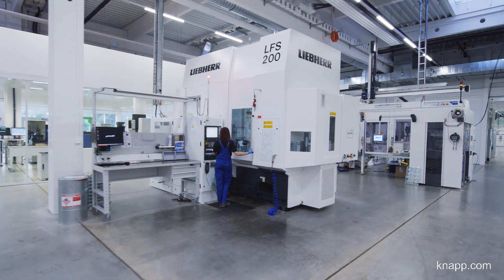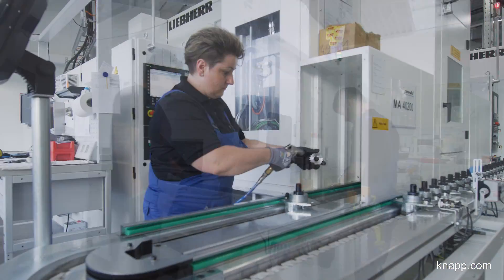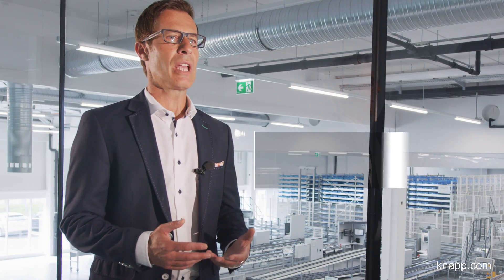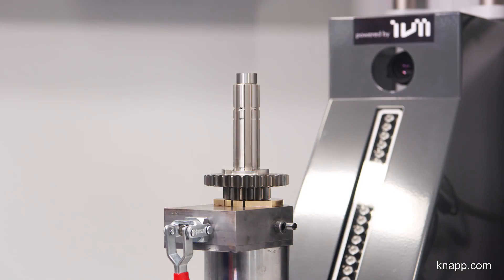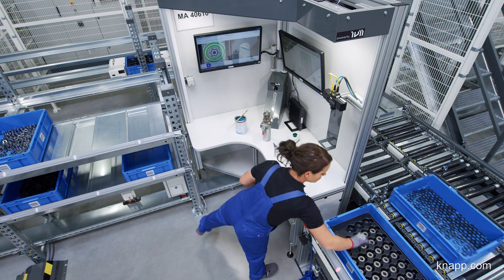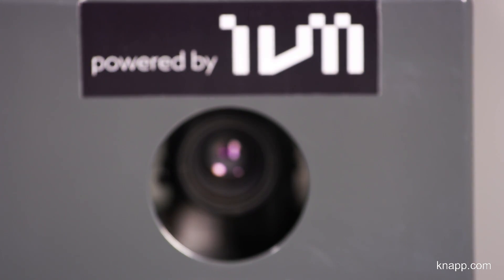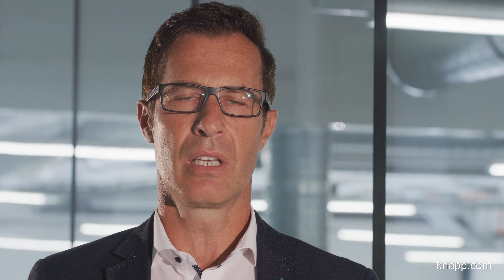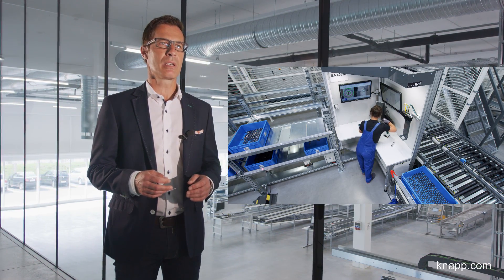KNAPP – Pankl Racing Systems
Pankl High Performance Systems is a new division of Pankl Racing AG and produces high-quality drivetrains for motorcycles. For the new production facility in Kapfenberg Pankl chose a solution from the KNAPP group’s portfolio for the automation of the assembly area, which combines proven technologies with innovative processes and makes Pankl’s zero-error strategy a reality.